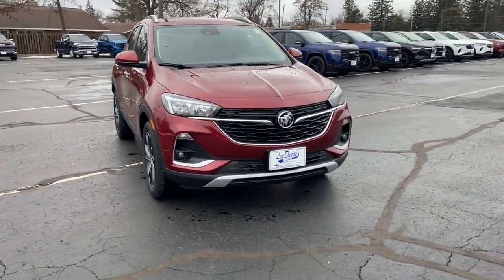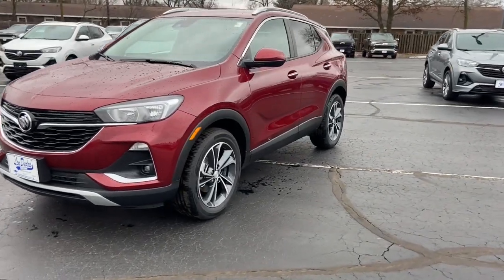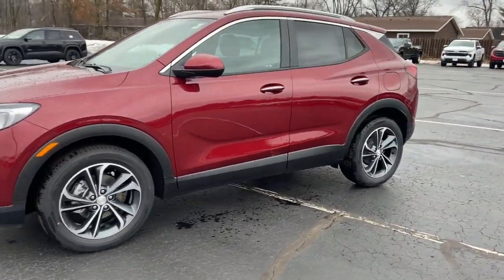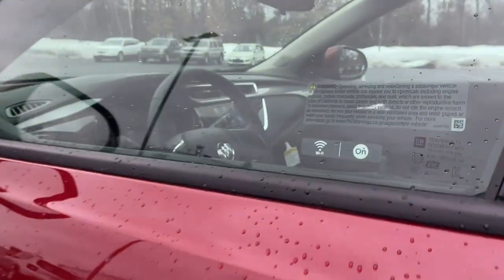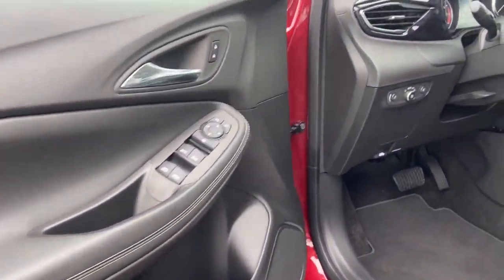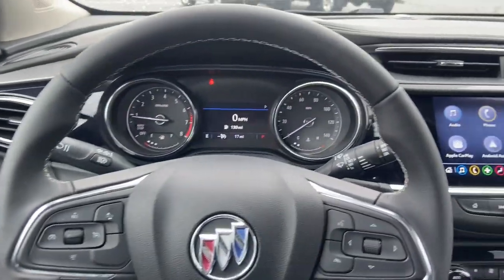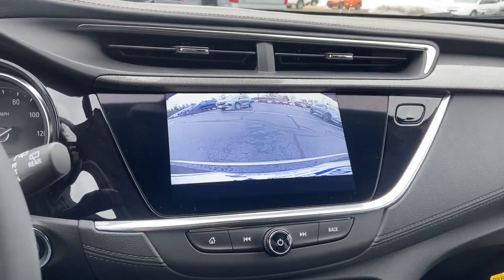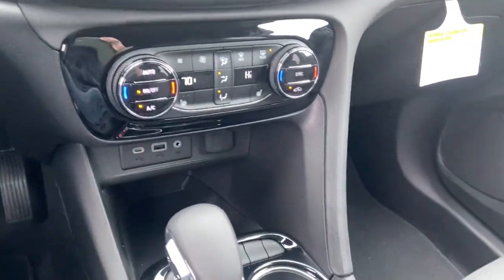2023 Buick Encore_GX Stevens Point WI, Wausau WI, Wisconsin Rapids WI , Marshfield WI , Waupaca WI 3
CINNABAR METALLIC New 2023 Buick Encore_GX FWD 4dr Select available in Stevens Point, Wisconsin at Len Dudas Motors. Servicing the Wausau, Rapids, Marshfield, Waupaca, WI areas.

2023 Buick Encore_GX FWD 4dr Select - Stock#: 37214

3305 Main St.

Heated Seats Lane Keeping Assist WiFi Hotspot Dual Zone A/C Remote Engine Start Satellite Radio Back-Up Camera. Select trim CINNABAR METALLIC exterior and EBONY / EBONY ACCENTS interior. FUEL EFFICIENT 32 MPG Hwy/29 MPG City! SEE MORE! KEY FEATURES INCLUDE: Heated Driver Seat Back-Up Camera Satellite Radio Onboard Communications System Aluminum Wheels Remote Engine Start Dual Zone A/C WiFi Hotspot Lane Keeping Assist Heated Seats. Keyless Entry Privacy Glass Steering Wheel Controls Child Safety Locks Heated Mirrors. OPTION PACKAGES: AUDIO SYSTEM 8 DIAGONAL BUICK INFOTAINMENT SYSTEM includes multi-touch display AM/FM stereo Bluetooth streaming audio for music and most phones and Wireless Apple Carplay/Wireless Android Auto for compatible phones (STD) ENGINE ECOTEC 1.2L TURBO (GM-estimated 137 hp [102 kW] @ 5000 rpm 162 lb-ft of torque [219 Nm] @ 2500 rpm) (STD) TRANSMISSION CONTINUOUSLY VARIABLE (CVT) (STD). Buick Select with CINNABAR METALLIC exterior and EBONY / EBONY ACCENTS interior features a 3 Cylinder Engine with 137 HP at 5000 RPM*. VEHICLE REVIEWS: Great Gas Mileage: 32 MPG Hwy. OUR OFFERINGS: Located in Stevens Point WI Len Dudas Motors is your source for new and used Chevrolet Cadillac Buick and GMC cars trucks SUVs and crossovers auto parts and service near Wausau and Wisconsin Rapids WI. Visit our GM dealership in Wisconsin to check out our huge selection and amazing deals. Horsepower calculations based on trim engine configuration. Fuel economy calculations based on original manufacturer data for trim engine configuration. Please confirm the accuracy of the included equipment by calling us prior to purchase.